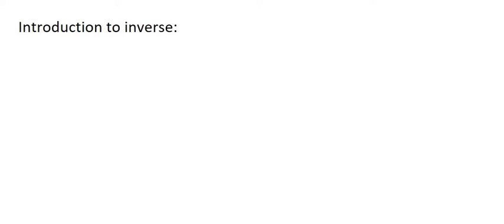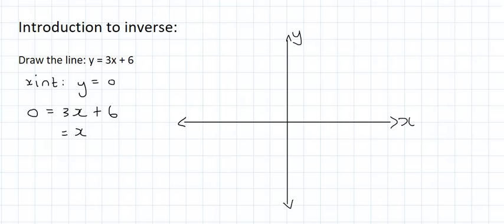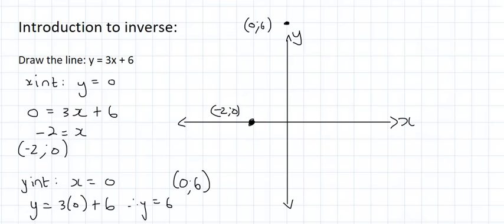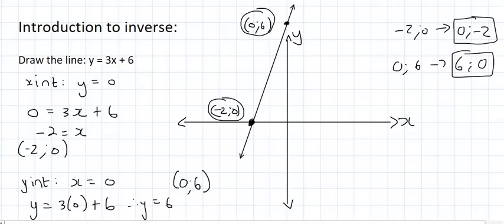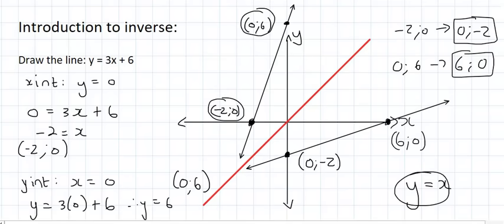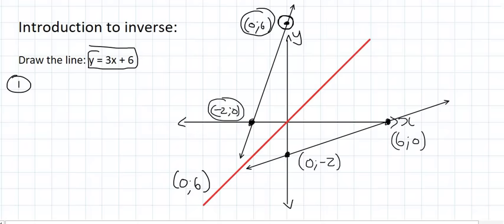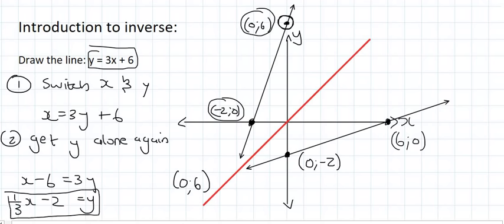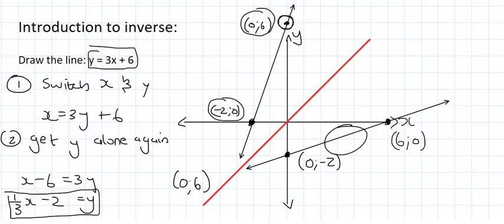2) Inverse of straight line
In this lesson we will learn how to determine the inverse of a straight line equation as well as learn how to draw the inverse of a straight line.